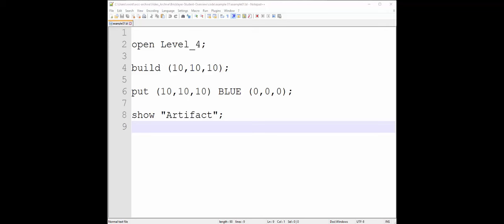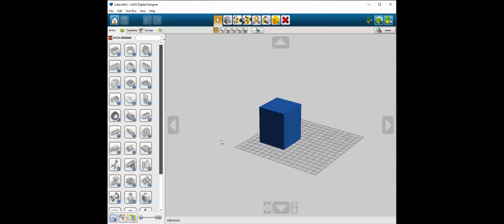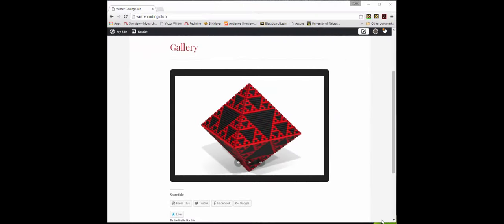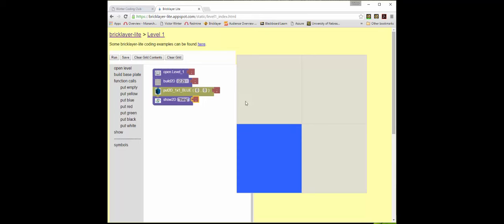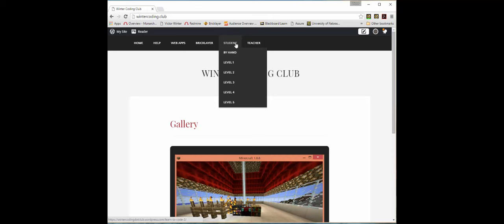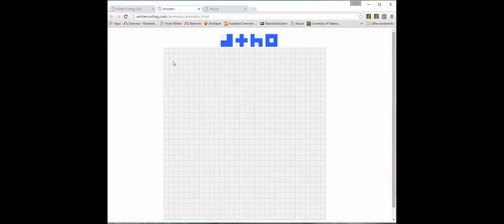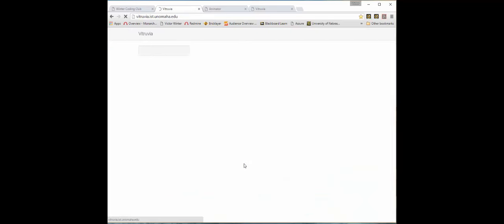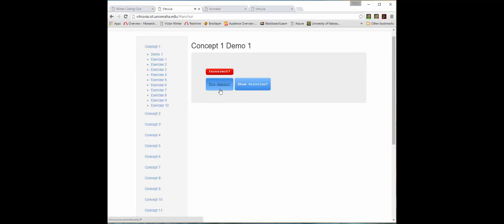Overview of How to Use Bricklayer to Learn to Code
An Overview of the Bricklayer Ecosystem.